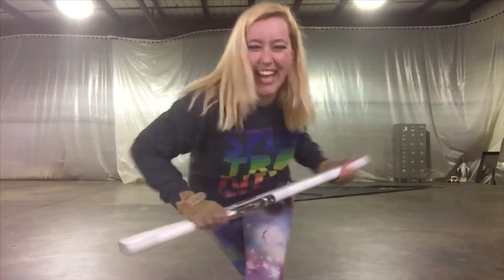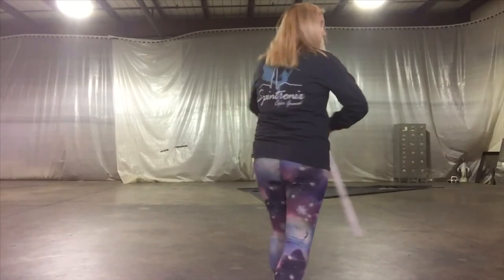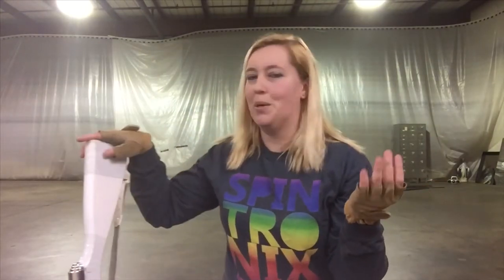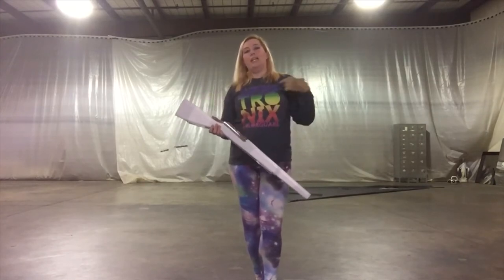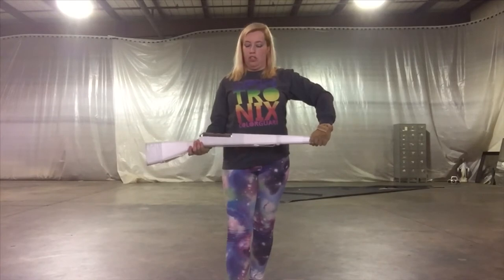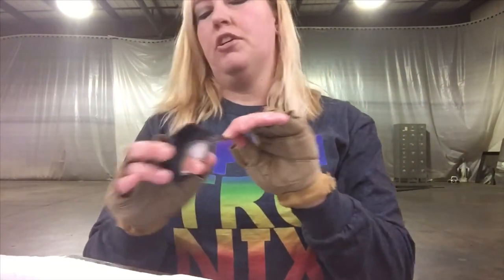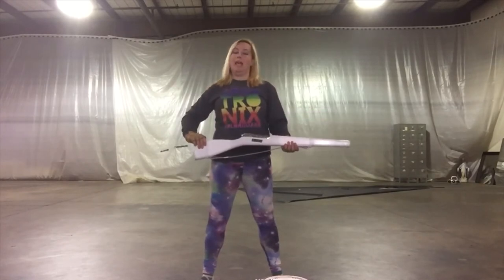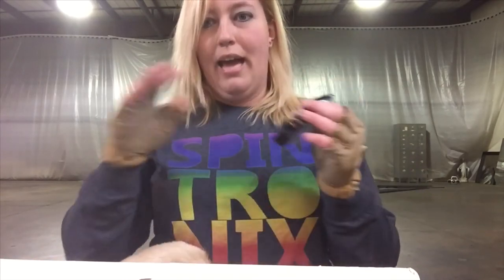Rifle Spot Tape - How to color guard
Pre-taped Rifle
Rifle h
Tape (Single roll)
Tape (10 pack)

Get a shout-out in our vlog by ordering an item from our Amazon wish list Get a shoutout on our vlog by ordering something form our Amazon Wishlist